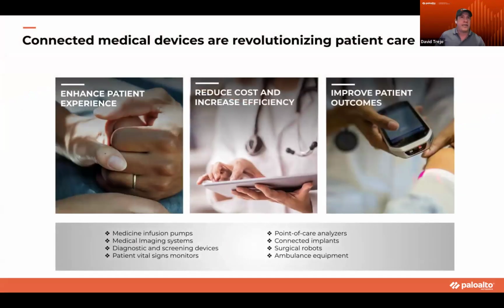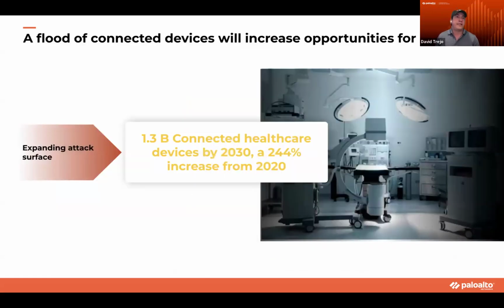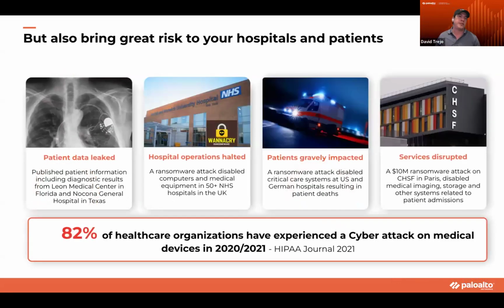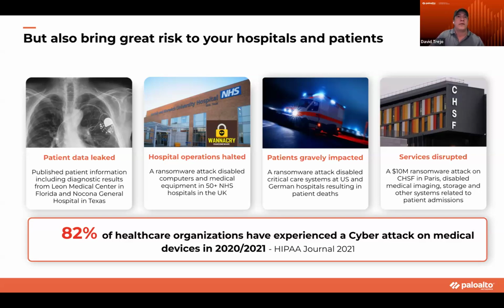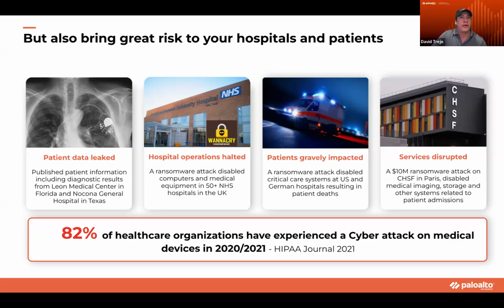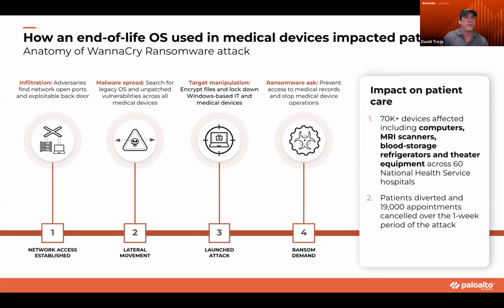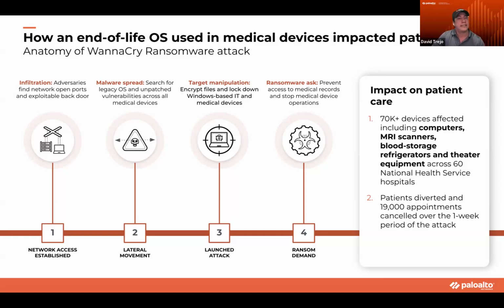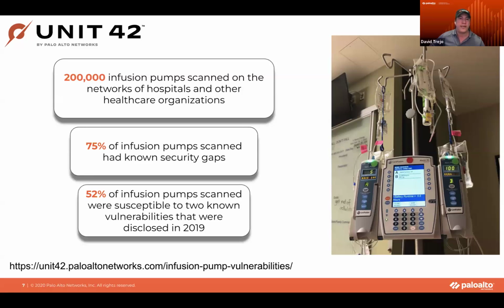Jun 20 2024 Medical Device Security